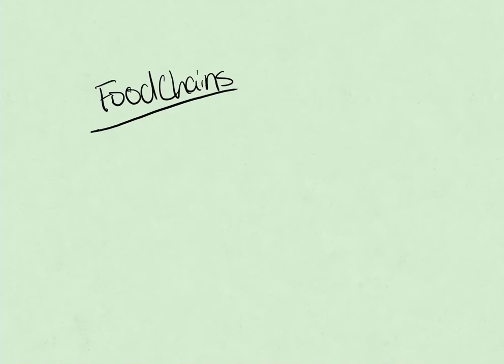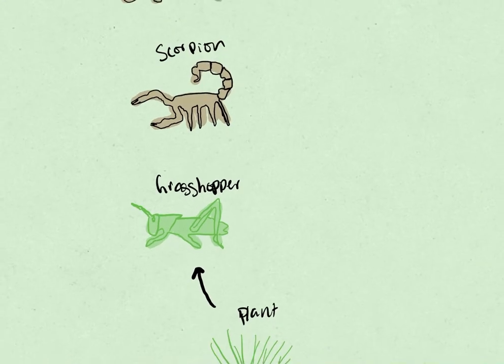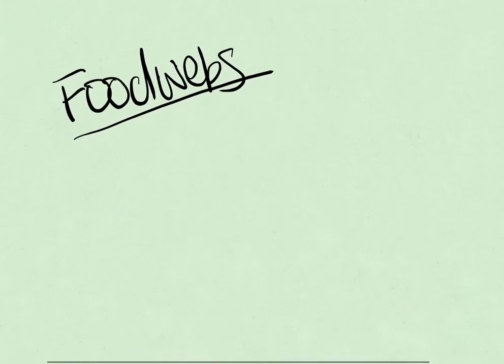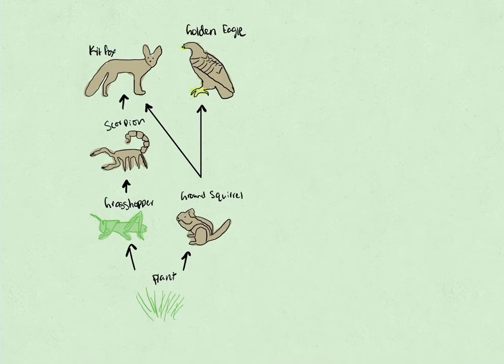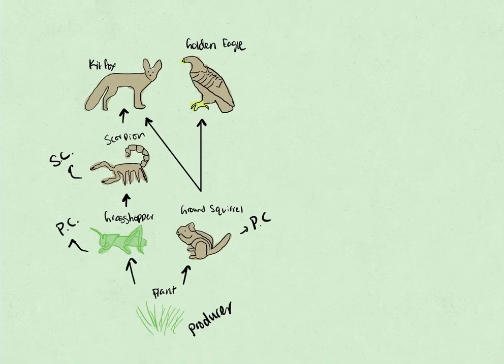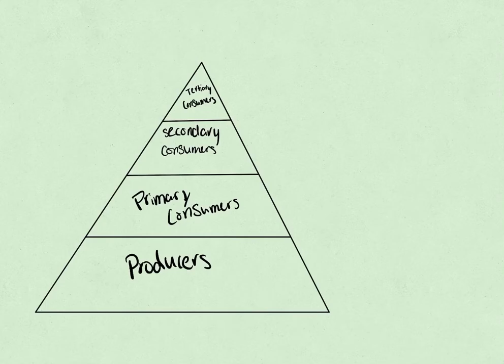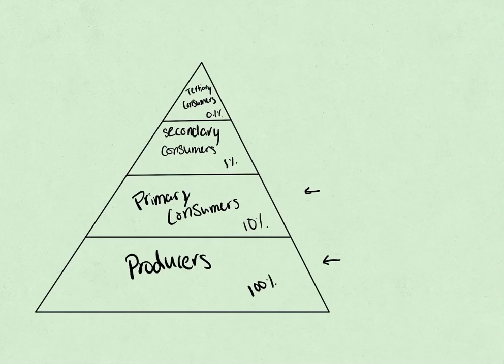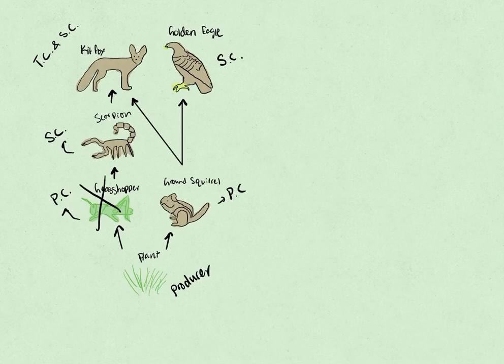Food and Energy Part 3: Food Chains, Food Webs, and Energy Pyramid